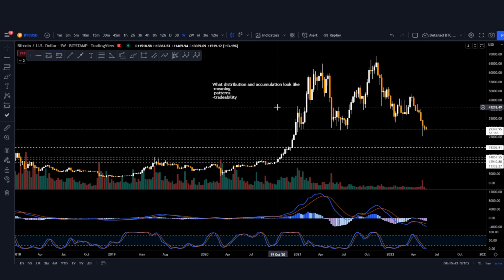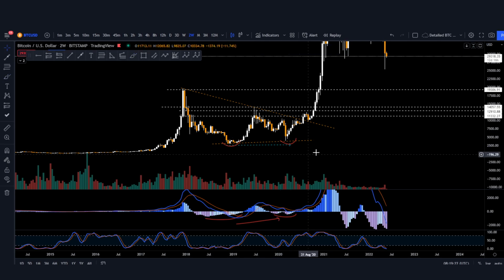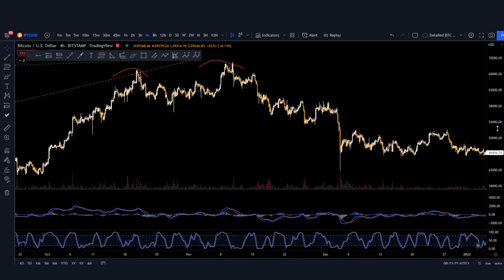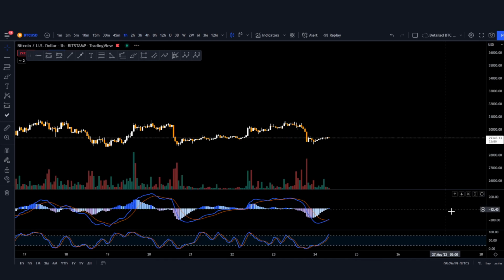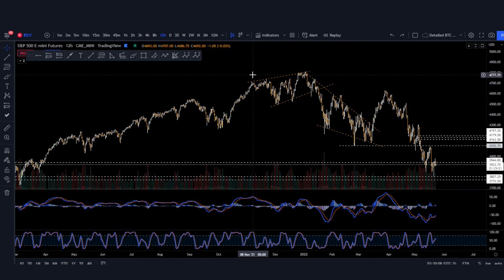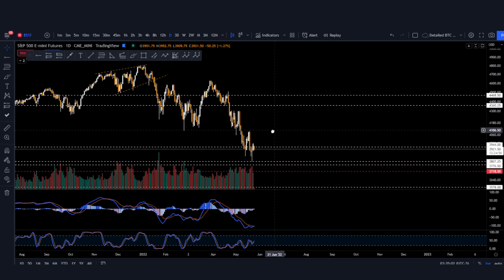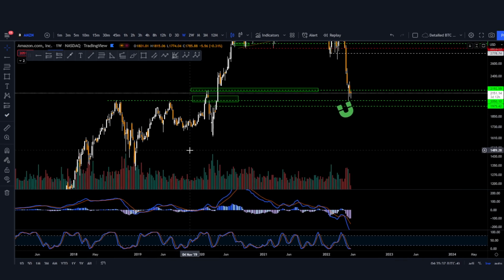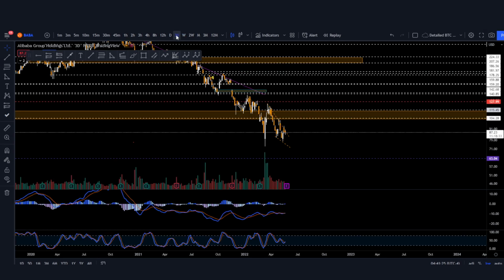Accumulation and distribution explained (visually) on Bitcoin and SP500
Accumulation and distribution explained. How to spot accumulation / distribution visually - in other words: Support and resistance.

How MACD can help you gauge momentum and how it can help you be on the right side of probabilities!